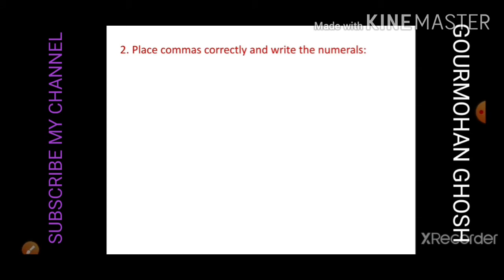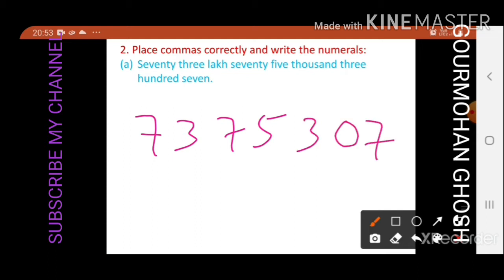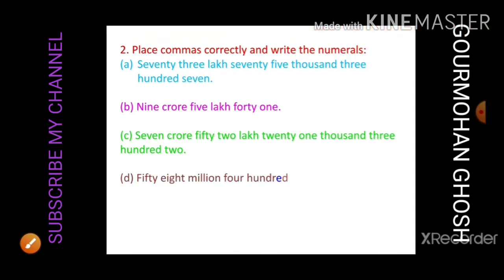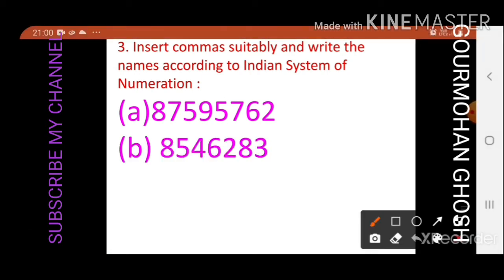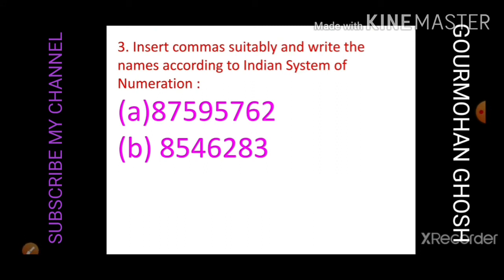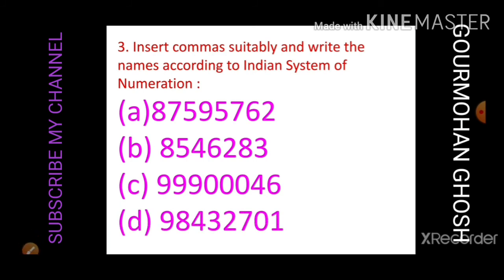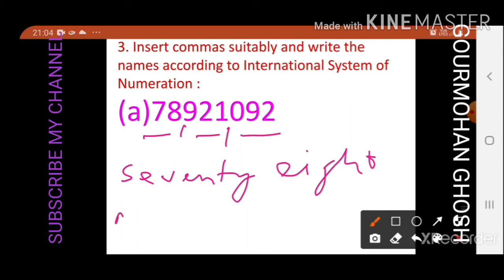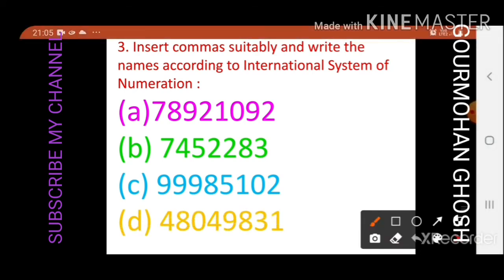EXERCISE 1.1,, Solution of EXERCISE 1.1 of NCERT book of class 6 Maths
EXERCISE 1.1
1. Fill in the blanks:
(a) 1 lakh = _______ ten thousand.
(b) 1 million = _______ hundred thousand.
(d) 1 crore = _______ million.
(e) 1 million = _______ lakh.
2. Place commas correctly and write the numerals:
(a) Seventy three lakh seventy five thousand three hundred seven.
(b) Nine crore five lakh forty one.
(c) Seven crore fifty two lakh twenty one thousand three hundred two.
(d) Fifty eight million four hundred twenty three thousand two hundred two.
(e) Twenty three lakh thirty thousand ten.
3. Insert commas suitably and write the names according to Indian System of
Numeration :
4. Insert commas suitably and write the names according to International System
of Numeration :